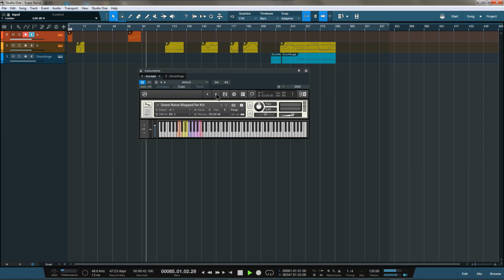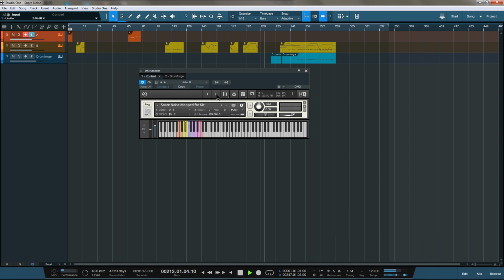My Snare Noise Tool